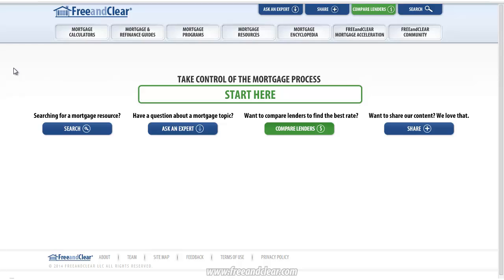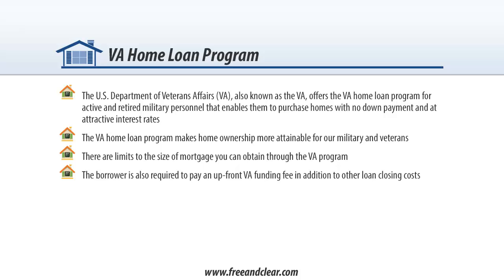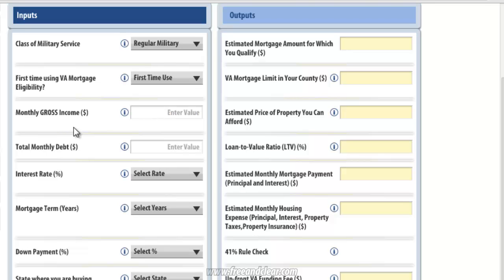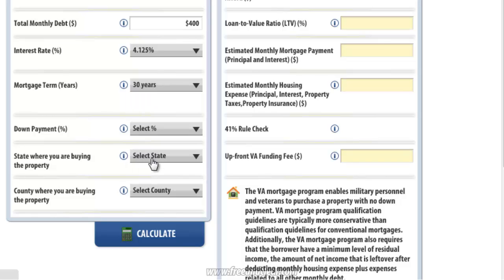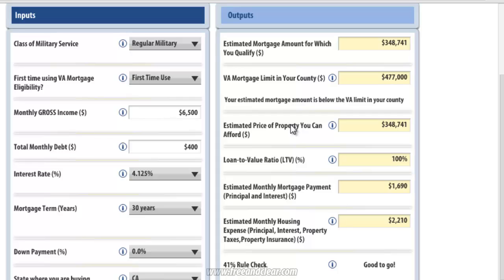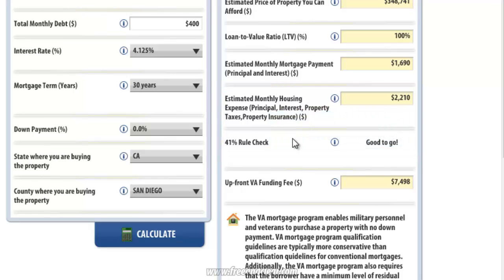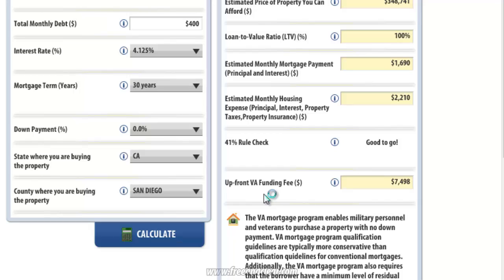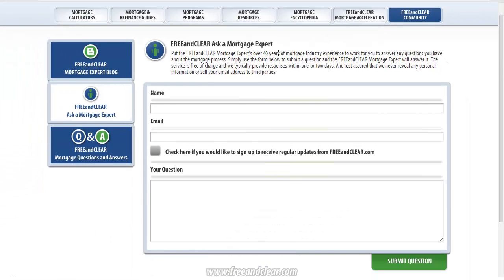VA Mortgage Qualification Calculator Video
Detailed explanation of the FREEandCLEAR.com VA Mortgage Qualification Calculator which allows you to determine the size of VA mortgage you qualify for, the up-front VA funding fee a borrower is required to pay when they obtain a VA mortgage and the VA loan limit in your county.  to learn more and to master the mortgage process.